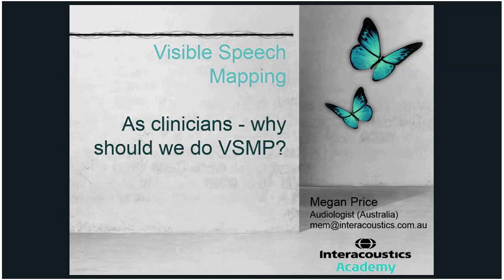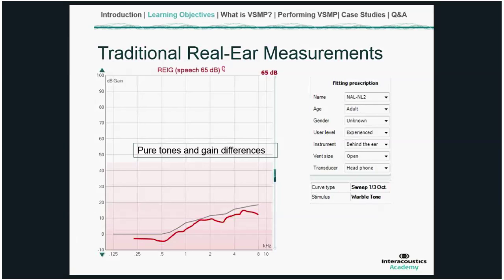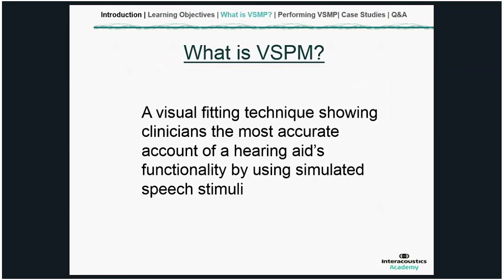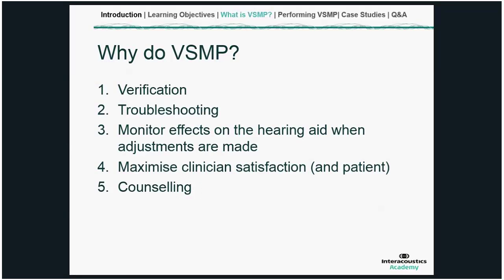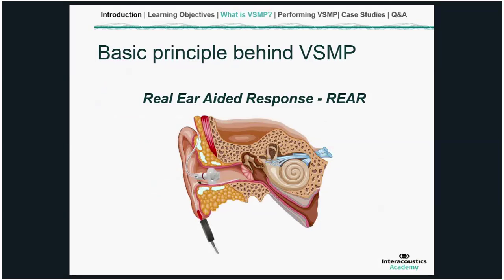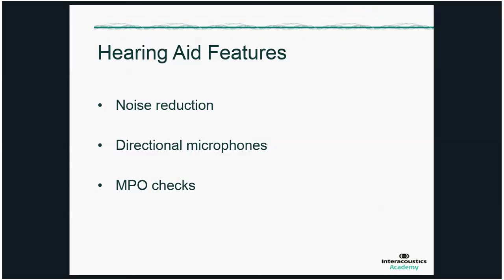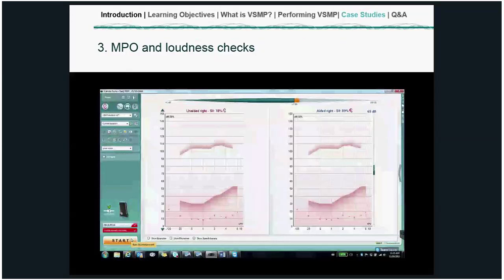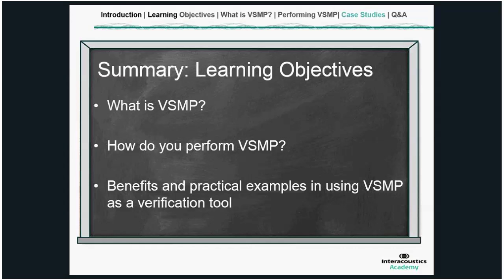What is Visible Speech Mapping?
Learning objectives:

1) What is visible speech mapping?
2) How do you perform visible speech mapping?
3) Benefits and practical examples of using visible speech mapping as a hearing aid verification tool

Timestamps:
0:00 Introduction and learning objectives
1:22 Traditional real ear measurements
3:59 What is visible speech mapping?
6:43 Why do visible speech mapping?
10:04 Basic principle behind visible speech mapping
11:03 How to do visible speech mapping
12:26 Interpreting results
13:07 Dynamic range
14:00 Match to target
14:58 Speech intelligibility index
17:49 Percentile analysis
21:08 Case studies
27:11 Counseling
30:24 Summary

To learn more about visible speech mapping, read our guide